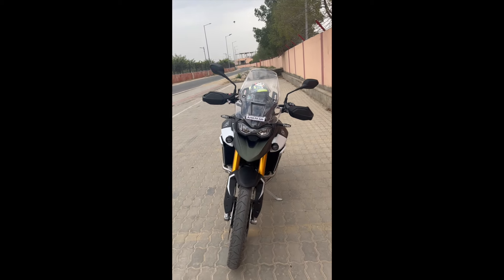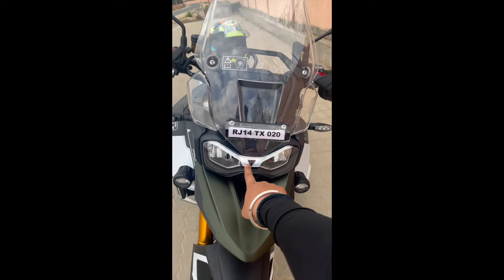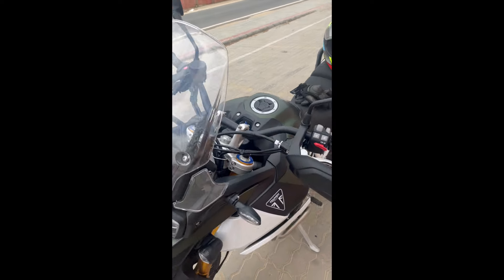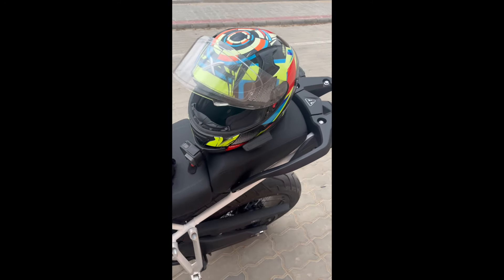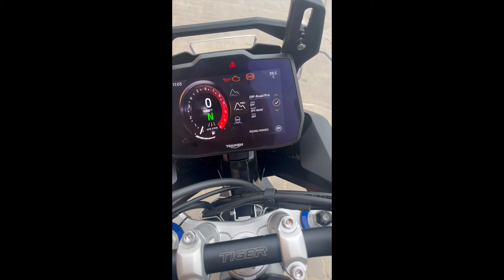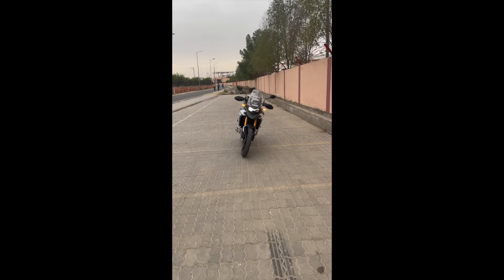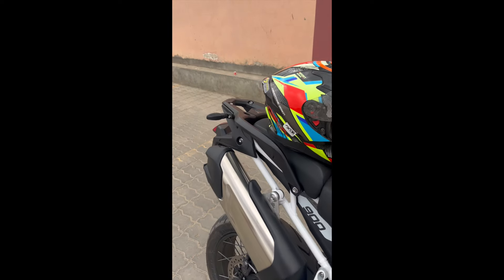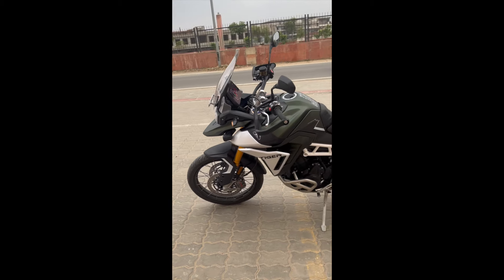2024 Triumph Tiger 900 Rally Pro | New Features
A small video about the additional features in new Triumph Tiger 900 rally Pro 2024.

The bike is absolutely amazing and have all the good reason to invest your money if you love Long rides and the fun of off-roading.